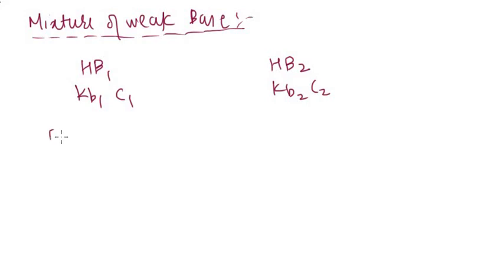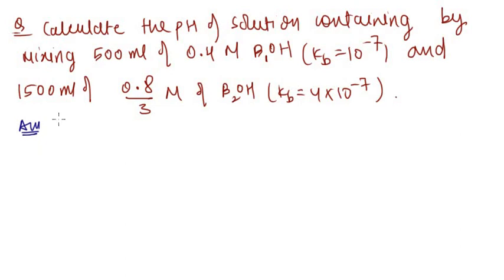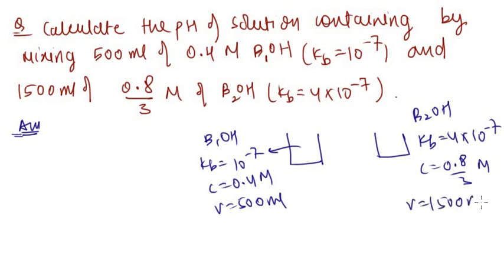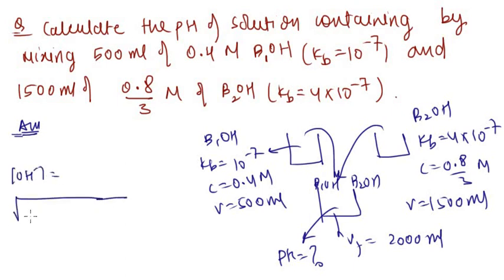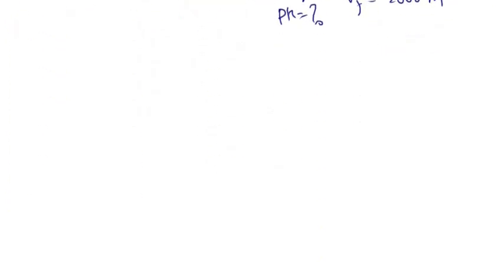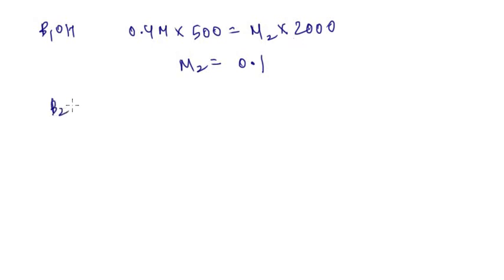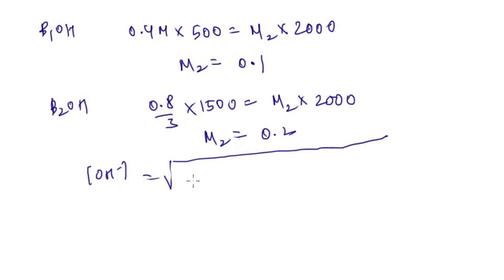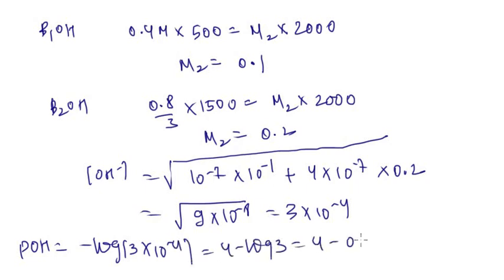pH of Mixture of Weak Base